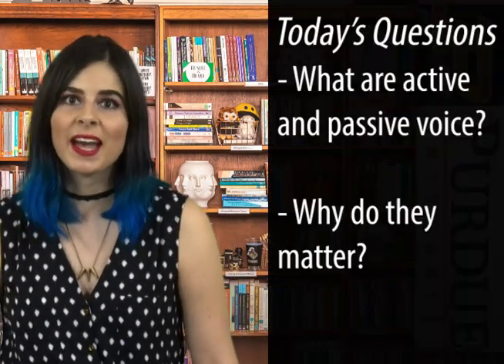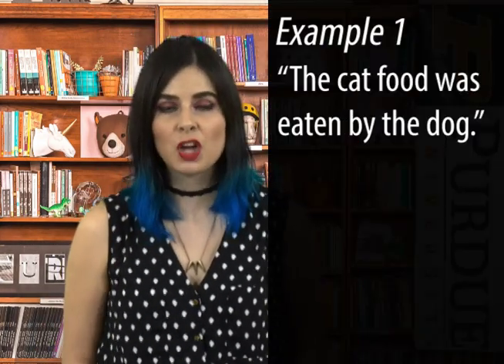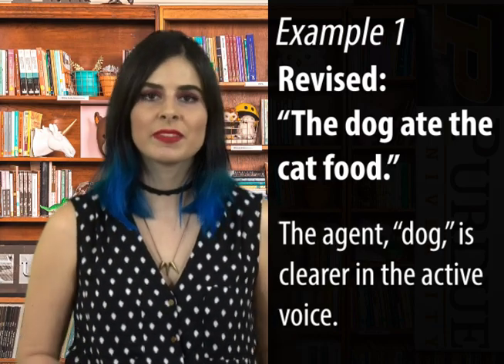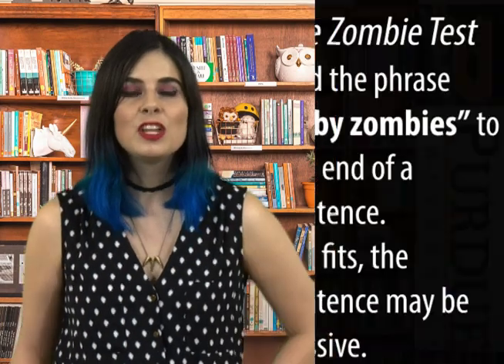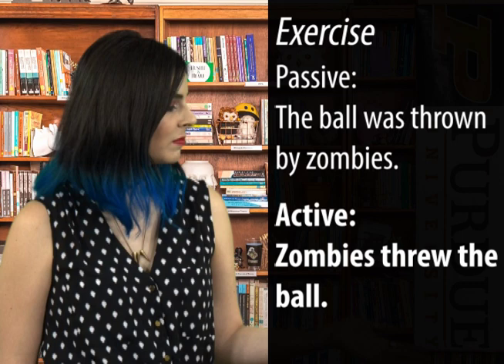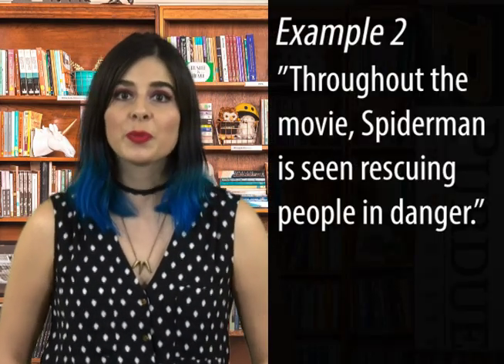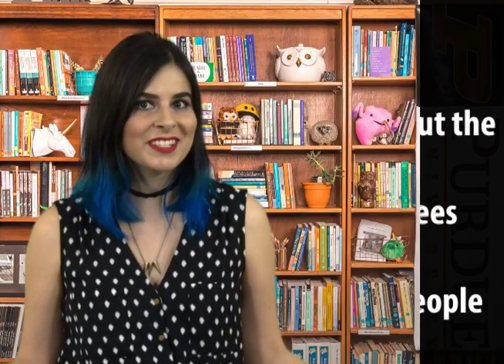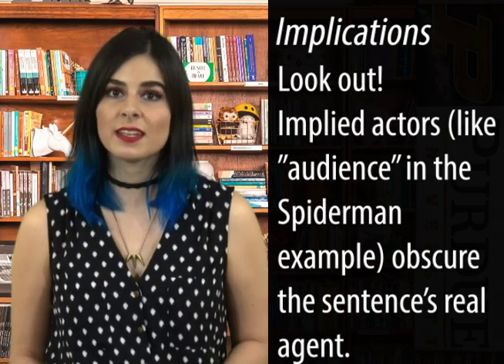Grammar: Active and Passive Voice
In this vidcast, Alejandra explains the differences between the active and passive voices by invoking the monstrous power of the undead.

To view a summary of this license, Images were not altered except for instances of reversing, resizing, cropping, and animating.